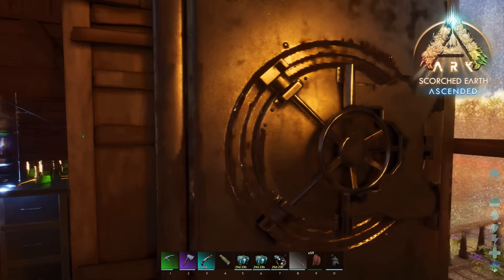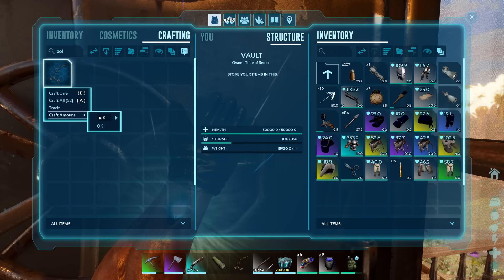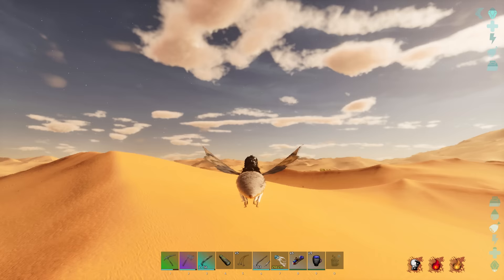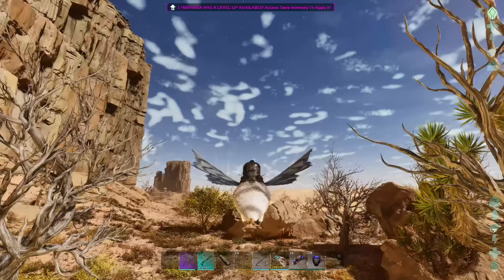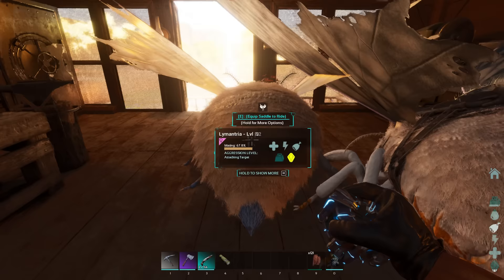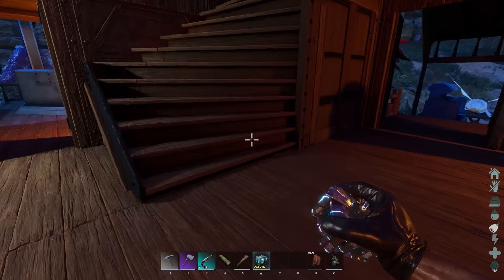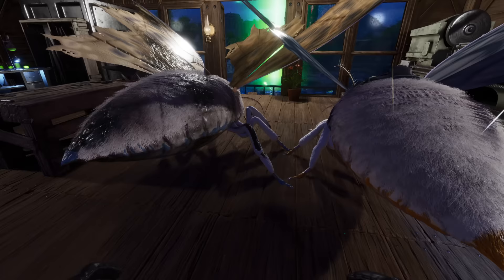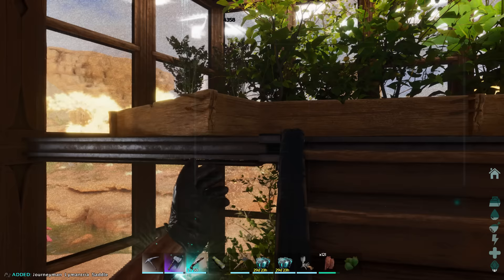Lymantria Breeding For Wyvern Egg Runs | ARK: Scorched Earth Ascended #7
Today we are working on getting a good pair of Lymantria setup so we can have some bred little ones to use on our upcoming egg runs down into the Wyvern Trench

•Current ARK Survival Ascended Playthrough Map - Scorched Earth

•Bemo Guinness's Journey Into ARK Survival Ascended:
Join me on my ARK Survival Ascended playthrough as we travel throughout all of the ARK Survival Ascended maps in our gameplay journey to tame new creatures that will join us on our adventure, explore the hidden treasures of the ARKs & to take on the bosses that guard them. There are many different maps that will release in ARK Survival Ascended that mirror their older counterparts from ARK Survival Evolved including:

• ARK The Island Ascended
• ARK Scorched Earth Ascended
• ARK The Center Ascended
• ARK Aberration Ascended
• ARK Ragnarok Ascended
• ARK Crystal Isles Ascended
• ARK Extinction Ascended
• ARK Valguero Ascended
• ARK Lost Island Ascended
• ARK Genesis Ascended
• ARK Genesis 2 Ascended
• ARK Fjordur Ascended
• ARK Svartalfheim Ascended

It will be an exciting journey to see all the ARKs in an upgraded graphical state from what ARK Survival Evolved was into what ARK Survival Ascended has become using the new Unreal Engine. We will be doing some vanilla ARK Survival Ascended gameplay as well as modded ARK Survival Ascended gameplay throughout our journey as well as a ton of ARK Survival Ascended base building on each of the ARKS so sit back, relax & join me on our journey in our ARK Survival Ascended gameplay!